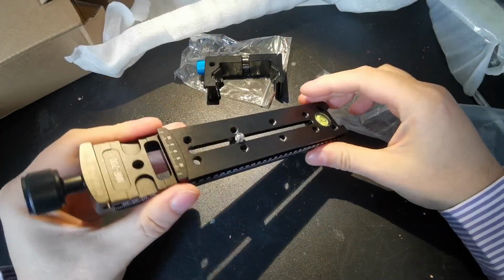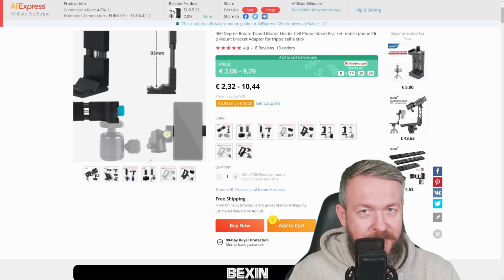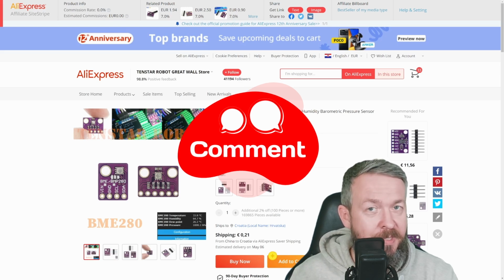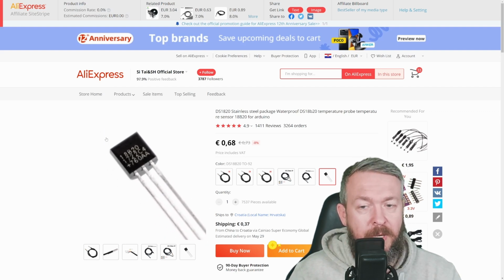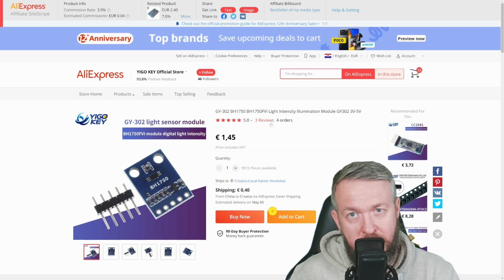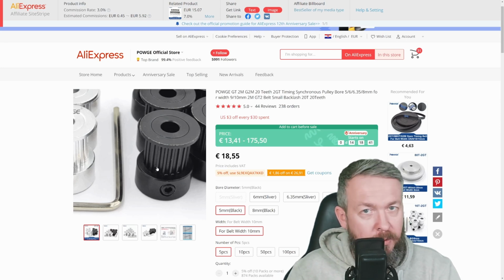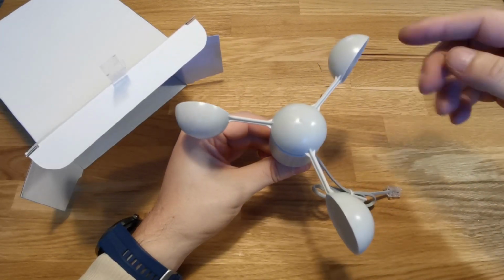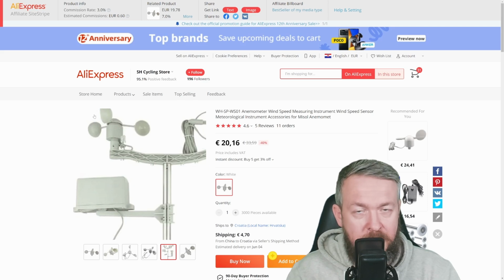Mail day #034 Phone Mount, camera slide, BME280, BH1750, DS18B20, ...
New mailday video is here - this time a lot of stuff for one of my future videos. Plus some random items I got for Voron V.24 3D printer and recording.

00:00 - Intro
00:19 - Phone tripod mount & Camera slide rail - NNR 200x38
04:51 - BME280 - Temperature, humidity & pressure sensor
08:38 - DS18B20 - Temperature sensor
12:18 - BH1750 - LUX sensor
14:50 - POWGE 20T GT2 10mm belt pulley
18:31 - WH-SP-WS01 - Wind Speed Anemometer
24:10 - Thank you for all of the support

Although still not release in video, here is link to GitHub with code for ESPHome weather station:

Have fun!
BeardedTinker

🧡 If you would like to support me and this channel, you can JOIN and become YouTube channel member! 🙏
📣Follow me on other platforms📣